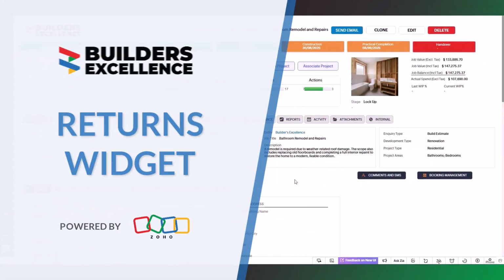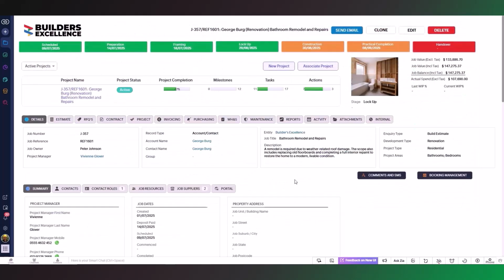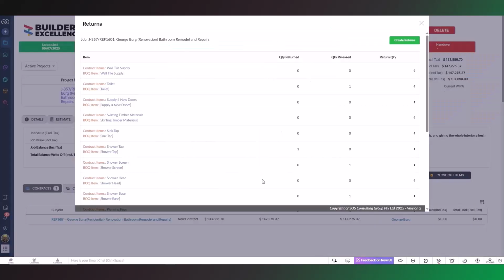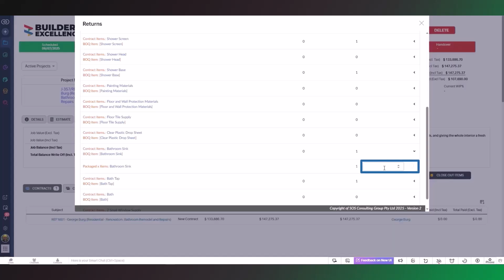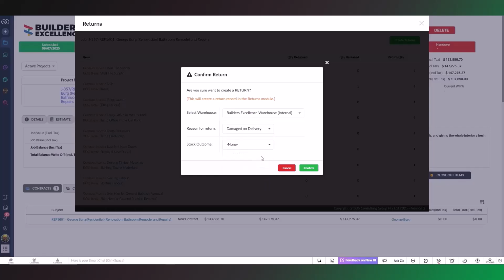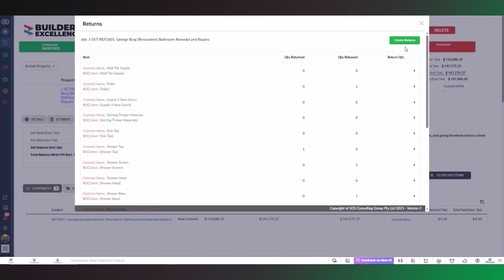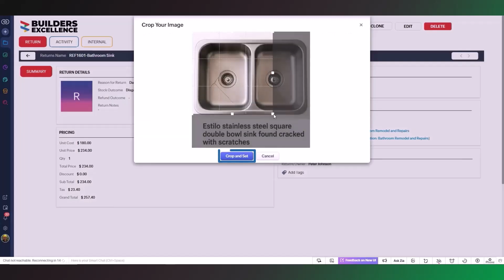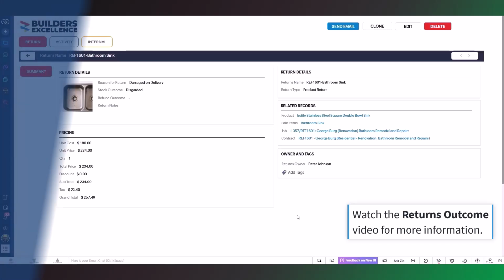Returns Widget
🚧 Effortless Returns in Construction Projects  Builders Excellence + Zoho

Mistakes and changes happen—but that doesn't mean your workflow has to suffer. With the Returns Widget from Builders Excellence, powered by Zoho, you can seamlessly handle item returns straight from the Contract module.
Whether it's damaged goods, incorrect specs, or project scope adjustments, this tool helps you stay on top of inventory and deliver precise project execution.

🔧 In this video, you’ll learn how to:
- Initiate item returns directly from Contracts
- Select the correct warehouse and reason for return
- Adjust return quantities with built-in safeguards
- Keep stock levels and refund outcomes accurate
- Improve visibility and accountability across your operations

📦 Boost your construction workflow with structured, automated returns—watch now and discover how Builders Excellence helps you build smarter!